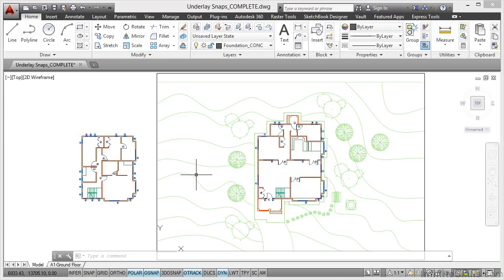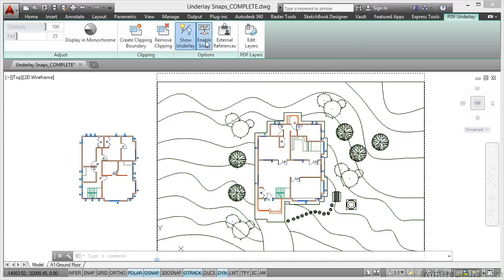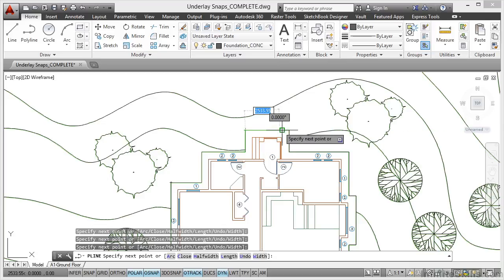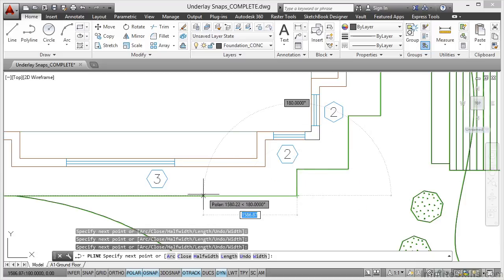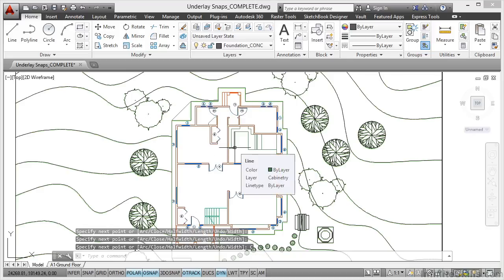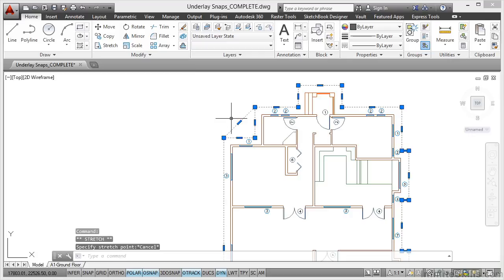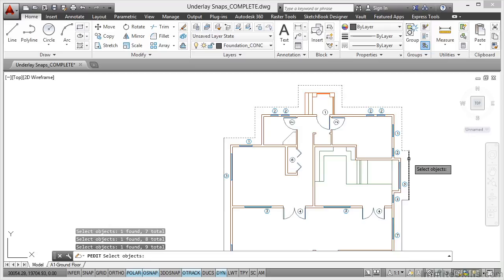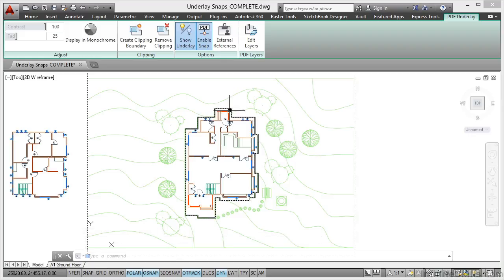AutoCAD Working with References 035